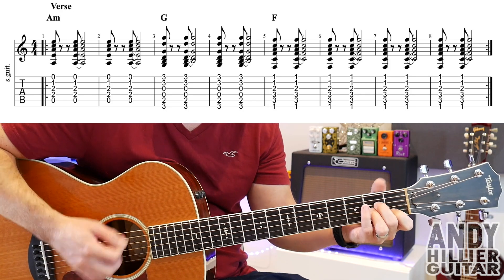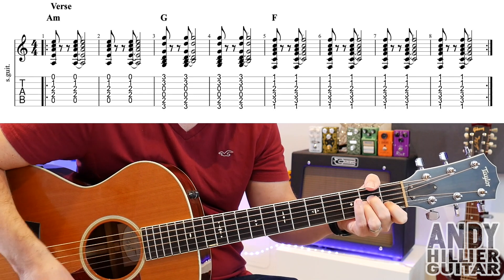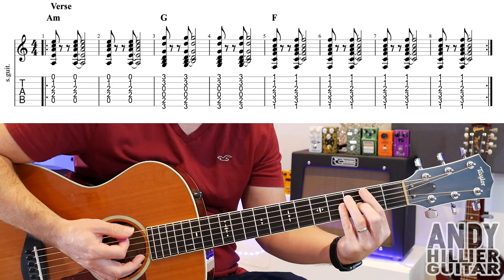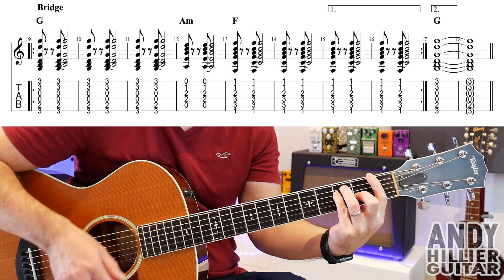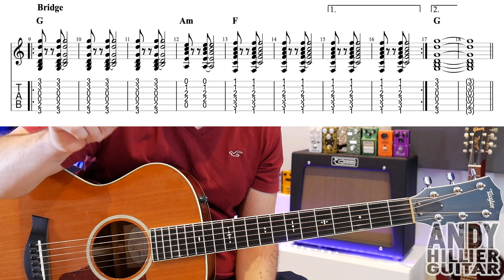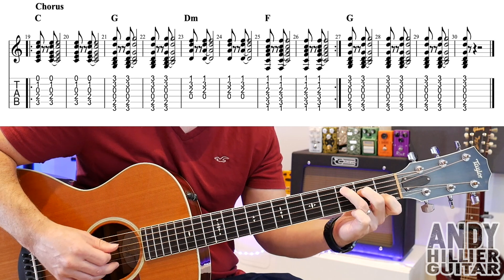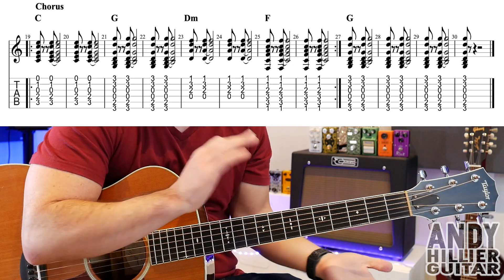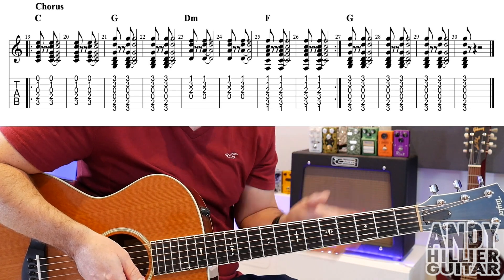Ed Sheeran - Overpass Graffiti Guitar Tutorial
Learn how to play Ed Sheeran - Overpass Graffiti on the guitar with this easy to follow guitar lesson from Andy Hillier.

Thanks Andy

Ed Sheeran - Overpass Graffiti